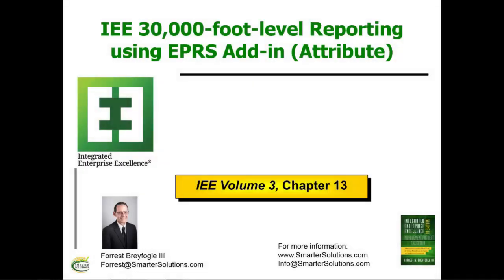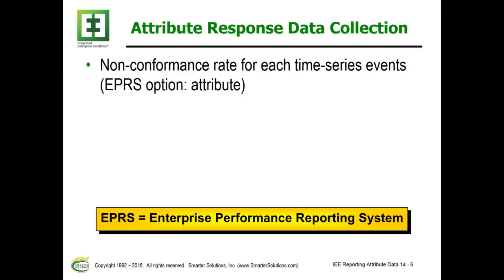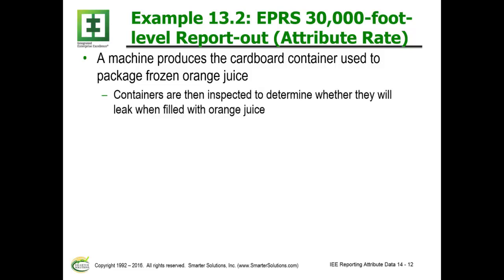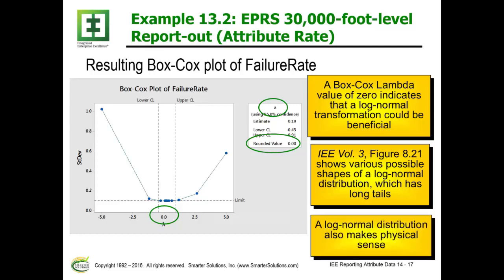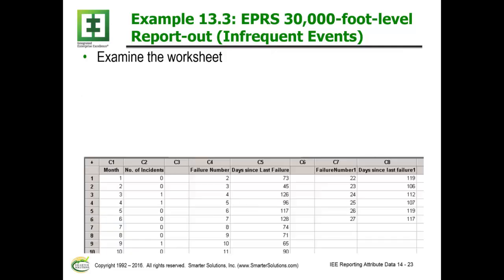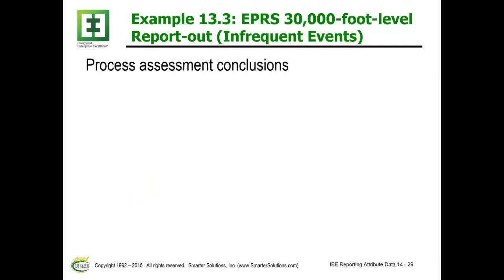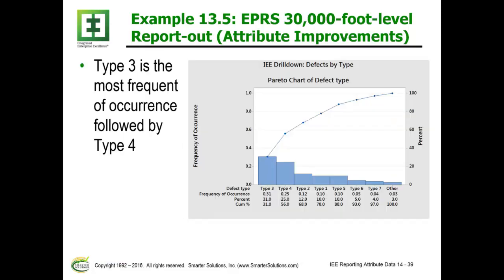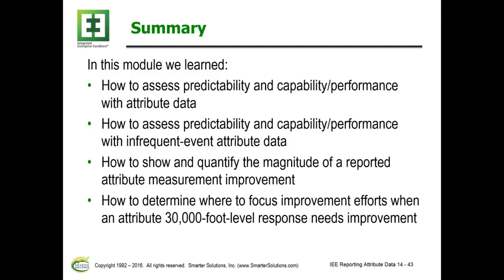06-06 30,000-foot-level reporting attribute data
Attribute performance reporting for lean Six Sigma projects is described in this video. An Enterprise Performance Reporting System (EPRS) Minitab add-in is used to easily create a predictive metrics assessment and report-out for attribute time-series data. Also is described is how to effective track attribute performance even if the non-conformances occur infrequently. The described attribute measurement reporting methodology is applicable for tracking lean Six Sigma and operational excellence process improvement project efforts. This “30,000-foot-level reporting attribute data” session is a video component of an overall guide that instructors can use at no cost to conduct lean Six Sigma training or operational excellence training.